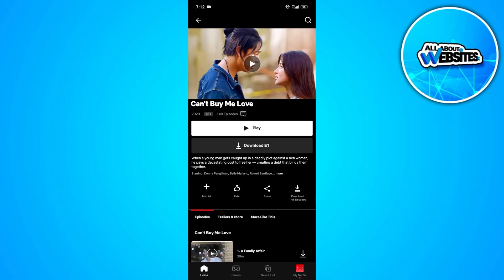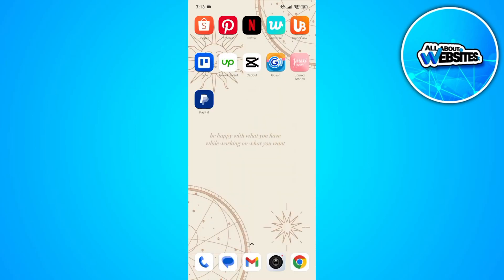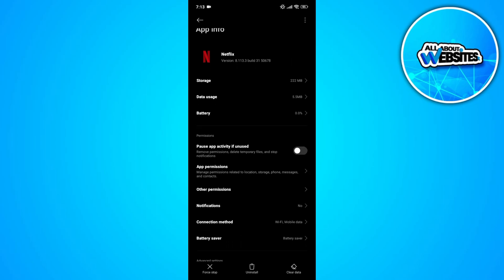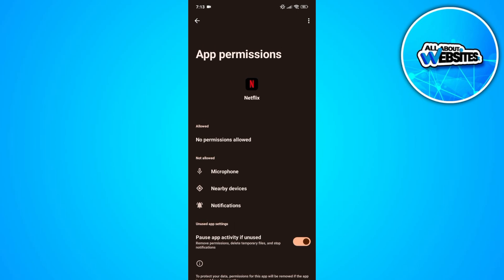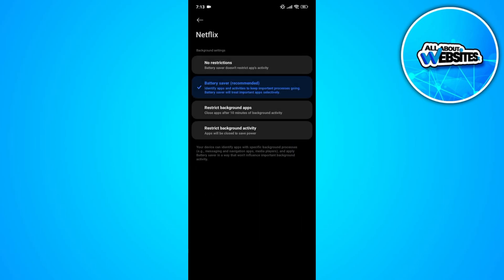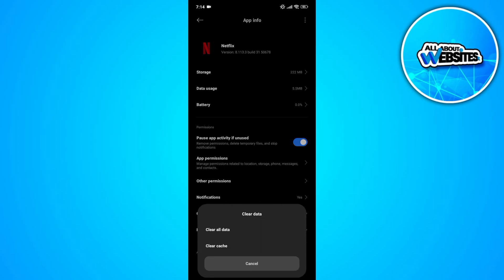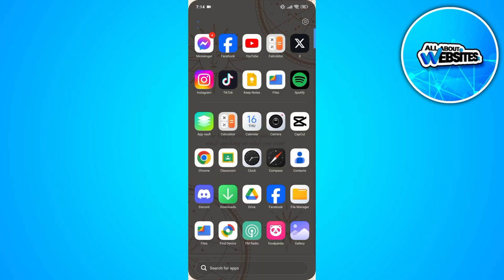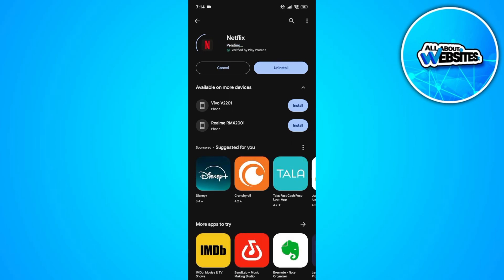How to Watch Netflix on Android Auto and Fix Black Screen Problem